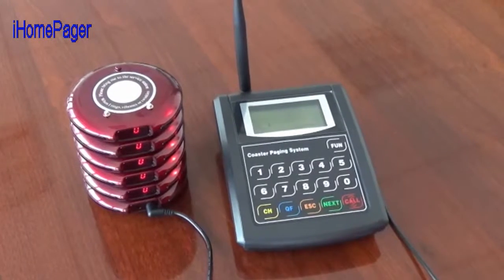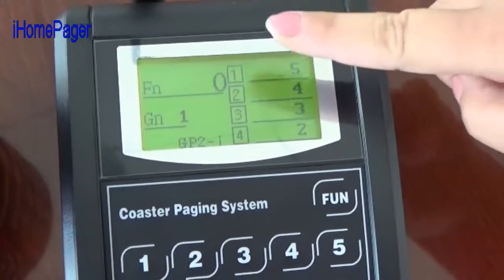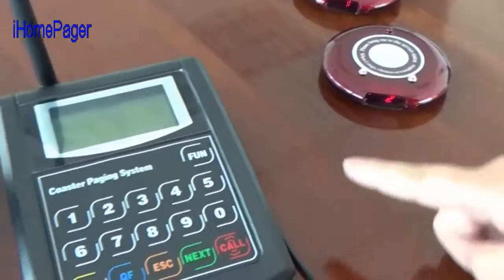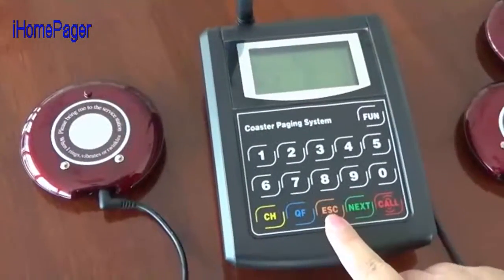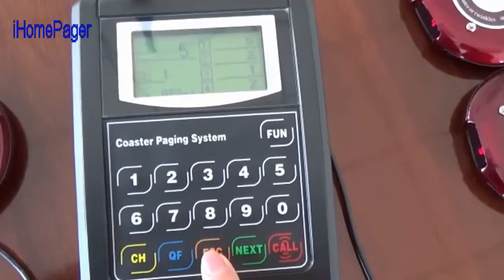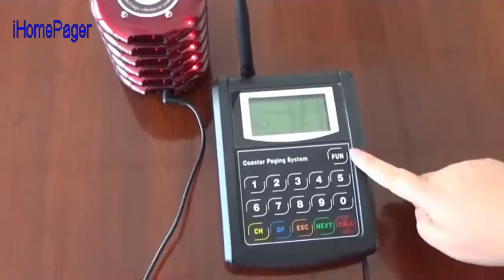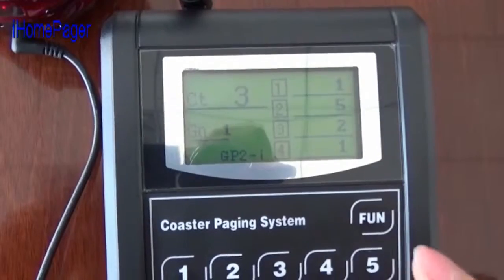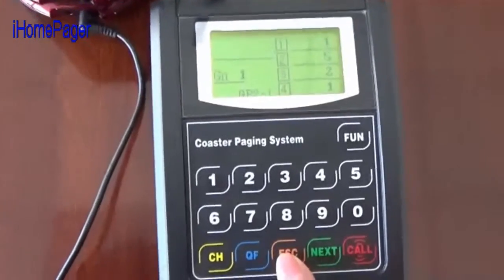T180 R18 operation 1